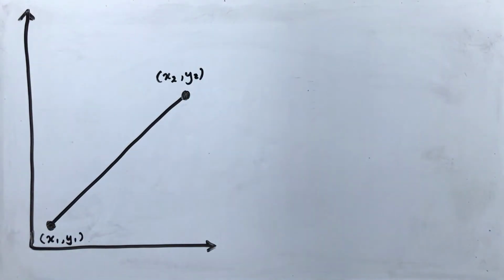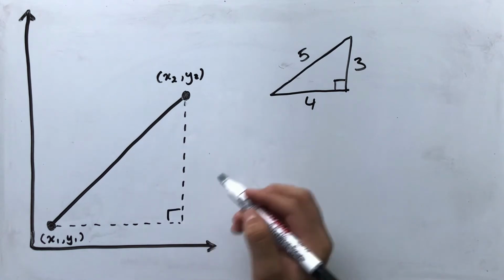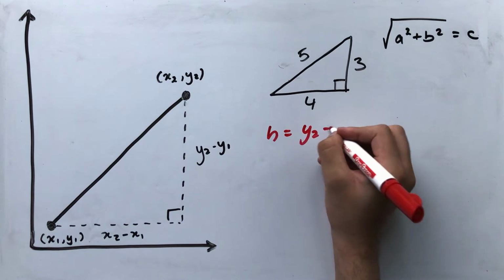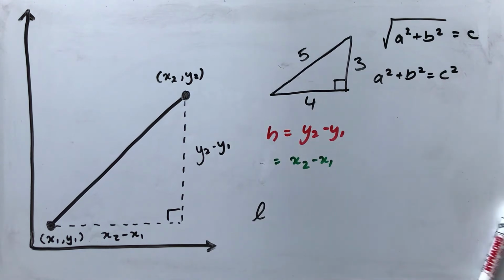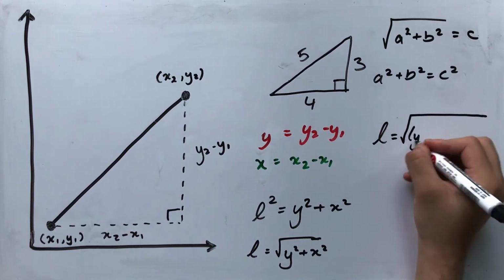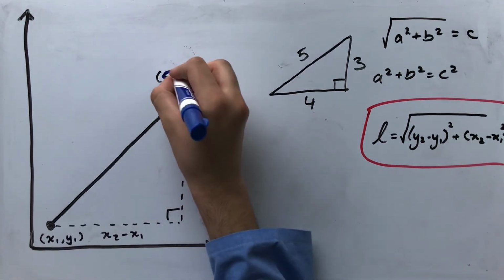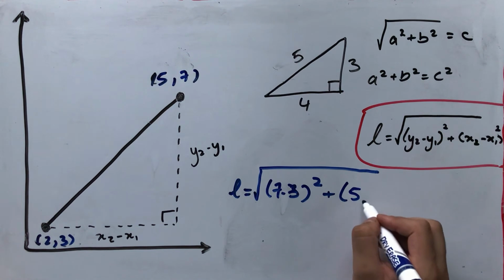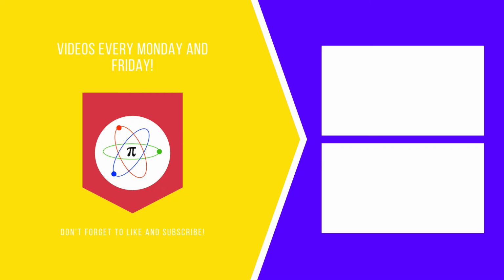How to find the Length of a Straight Line - SIMPLE AND EASY!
Through a beautiful illustration and tying it down to basic topics like Pythagoras' Theorem, we understand how to easily, simply and efficiently find the length of a straight line in the X-Y plane.

This explanation is great for GCSE, A Levels and IB students, as well as for people giving standardized tests such as the SAT and ACT.

Timestamps/Chapters:

0:00 Intro
0:05 Explanation
2:30 Formula
3:08 Example
4:19 Recap
4:27 Outro